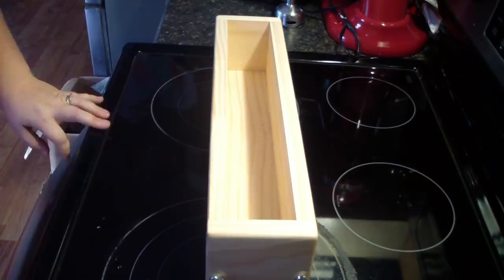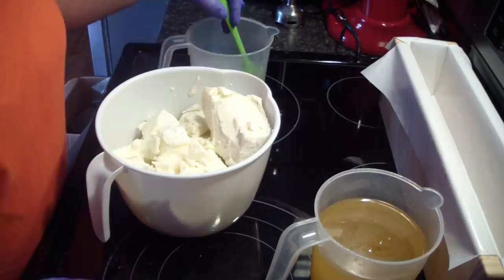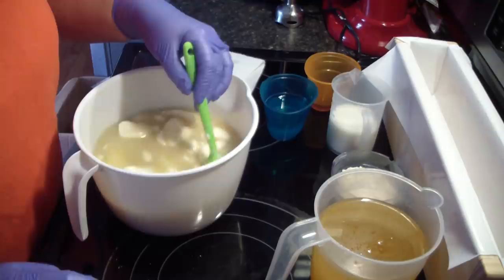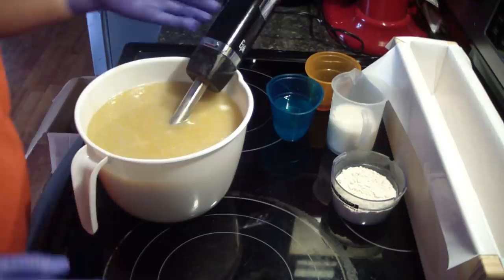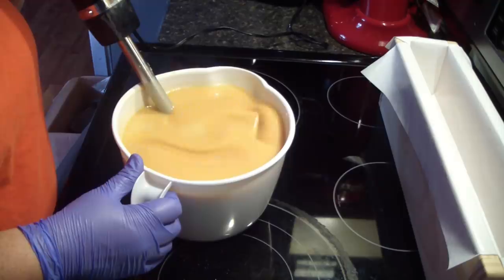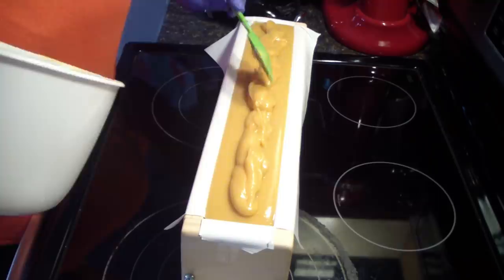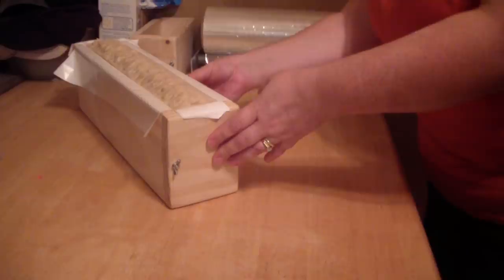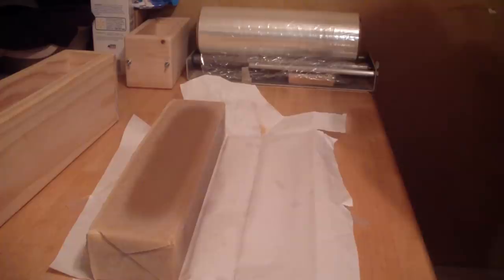New Soap Mold Testing! Oatmeal Milk & Honey Soap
Free Recipe:
5% Castor Oil
10% Cocoa Butter
20% Coconut Oil
55% Olive Oil ( I prefer Rice bran but you can use either for a great soap)
10% Shea Butter

Additives: (optional)
5% Cream (Subtract from water amount)
1 TBSP each per lb of oils
Kaolin Clay
Colloidal Oatmeal
1 teaspoon of color per lb of soap